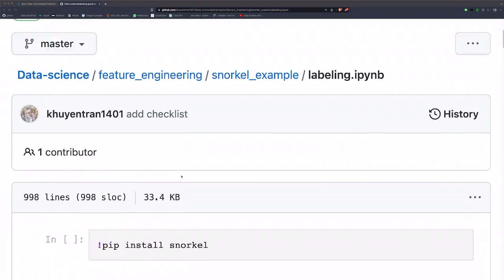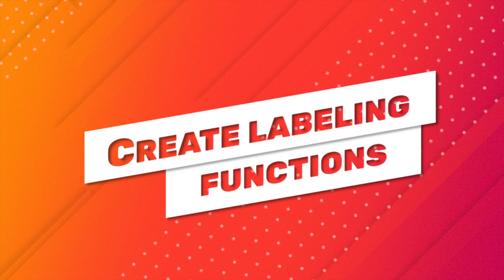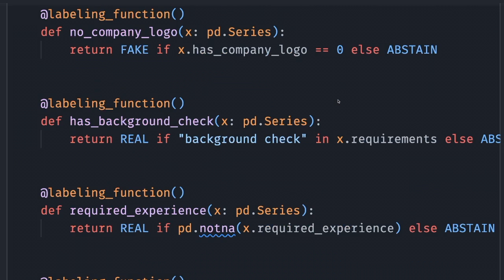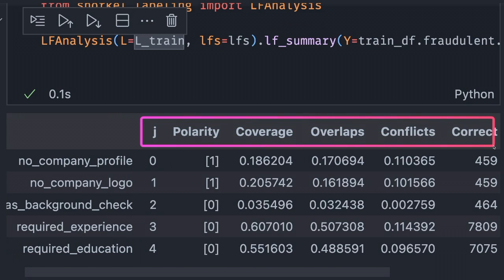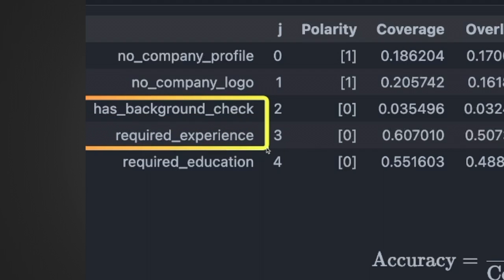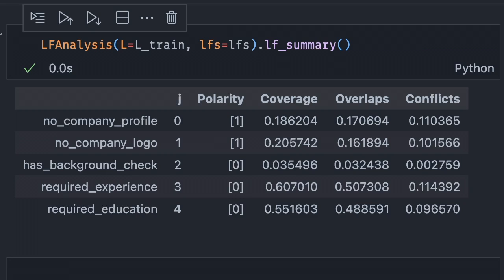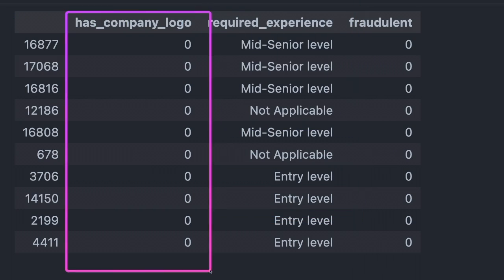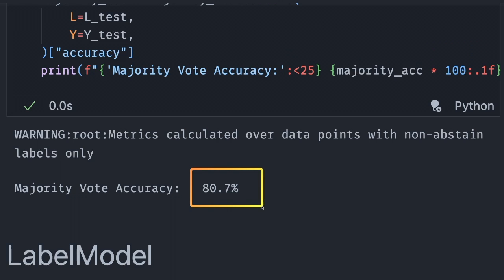Tired of Labeling Your Data? TRY THIS!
Chapters:
00:00 Introduction
00:59 Prepare data
01:31 Create labeling functions
02:59 Evaluate labeling functions
06:19 Combine predictions